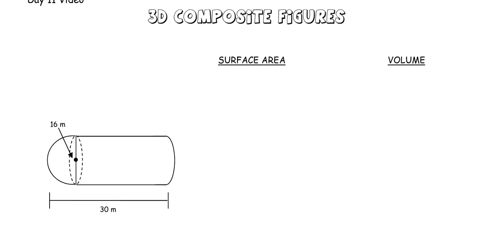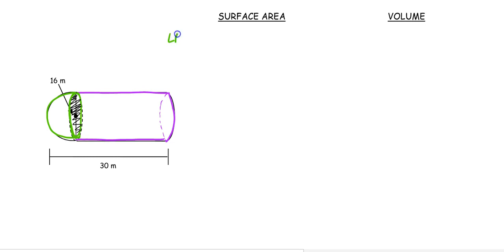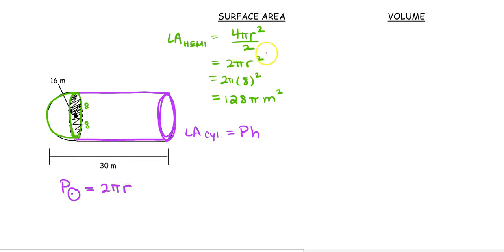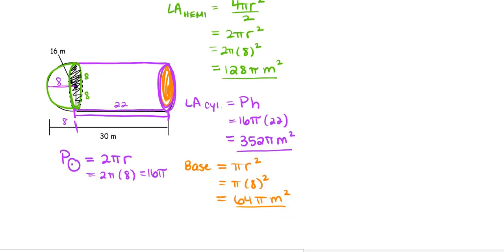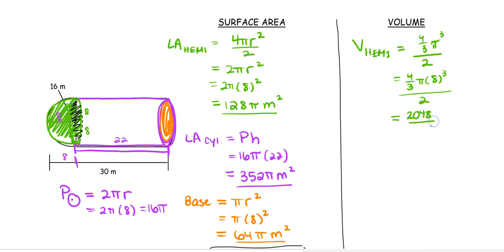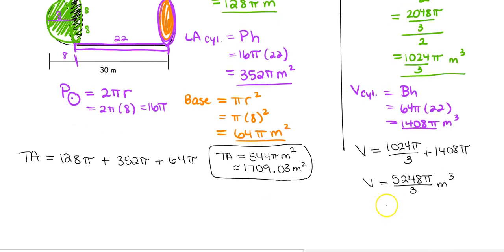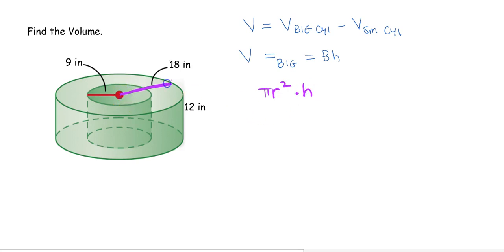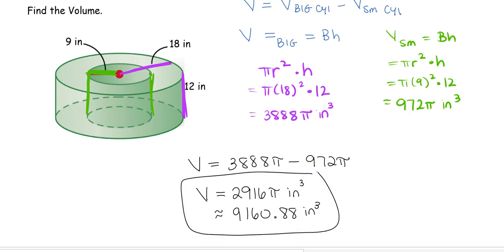3D Composite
3D Composite